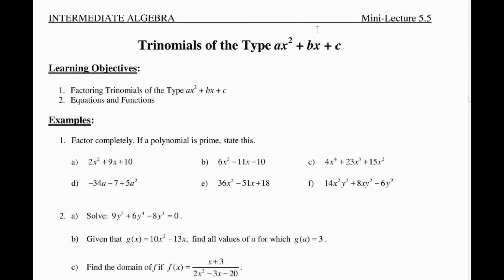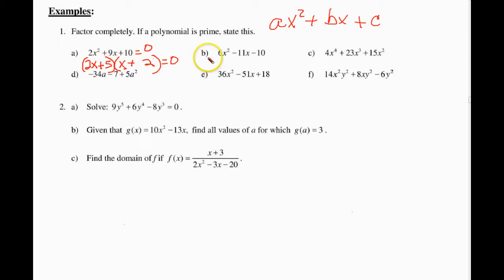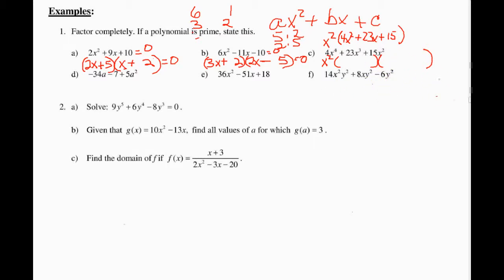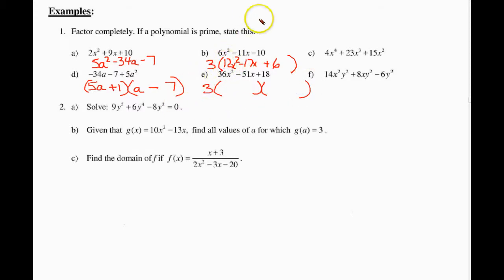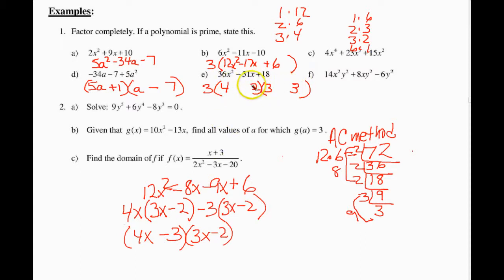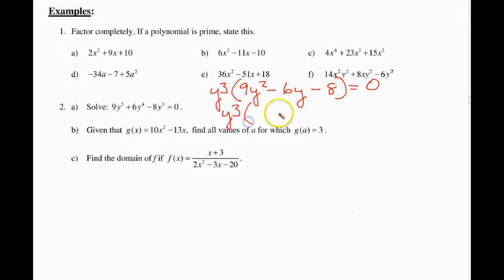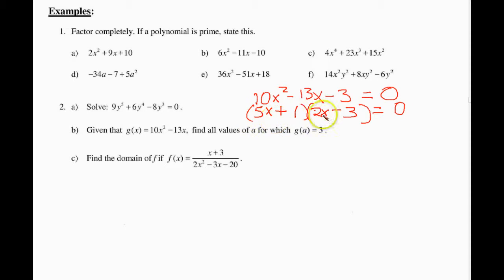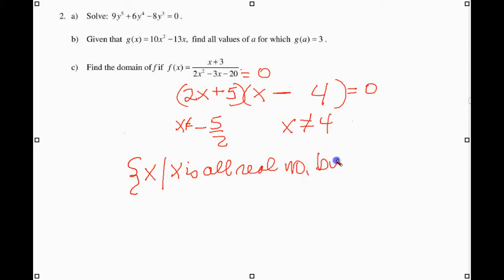[2.5]M105M Mini-Lecture 5.5 More Factoring and the AC Method